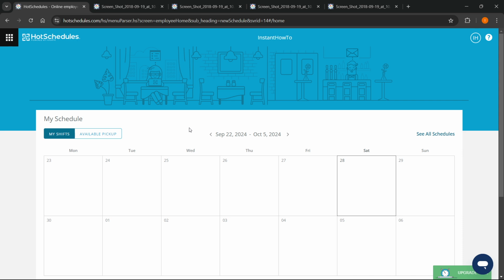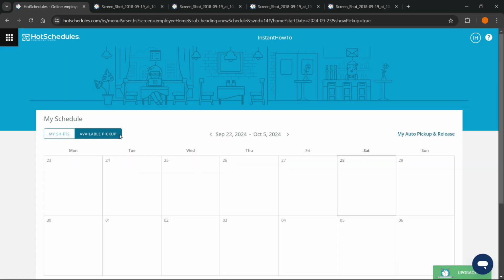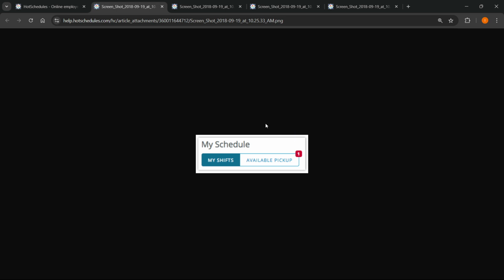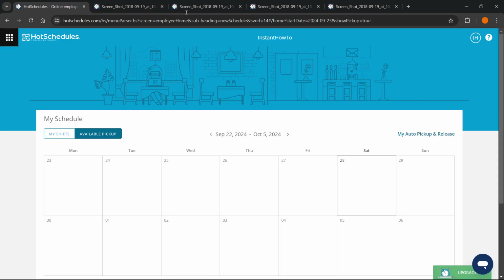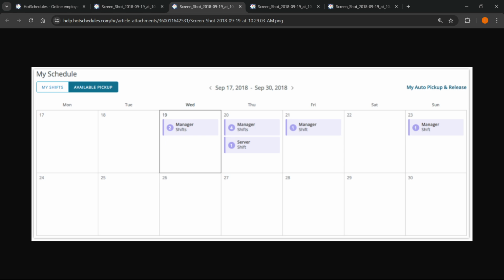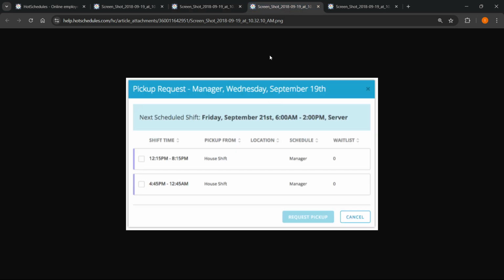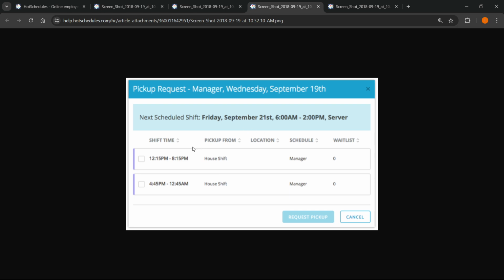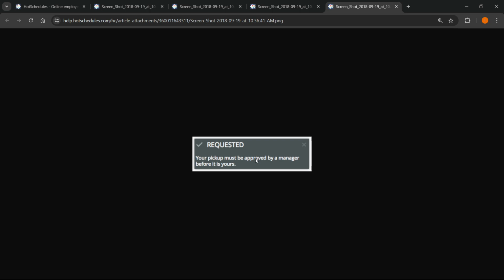How To PICK UP SHIFTS On HotSchedules (FULL GUIDE 2024)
In this video, I'll show you how to pick up shifts on hotschedules. This is a full guide on how to hotschedules pick up shifts easily in 2024.

In case you've been trying to pick up hotschedules shifts, this is the video you need to see!